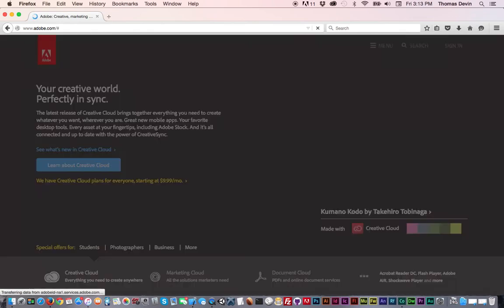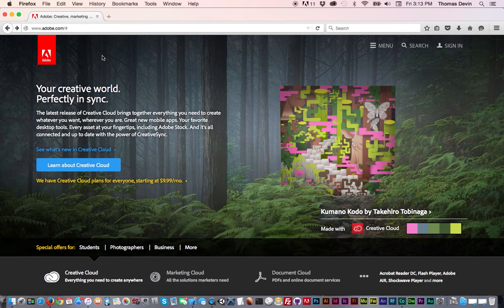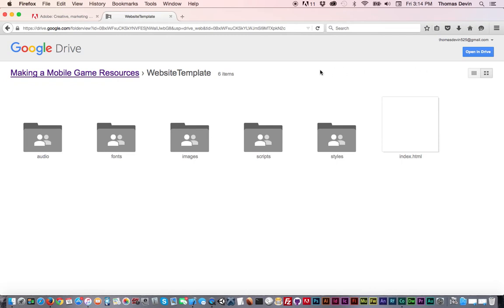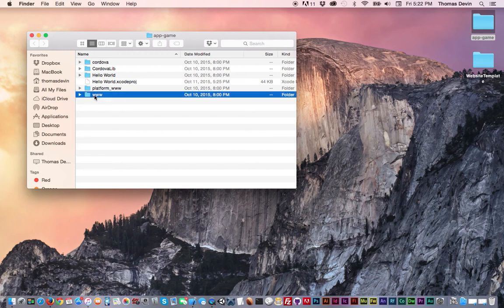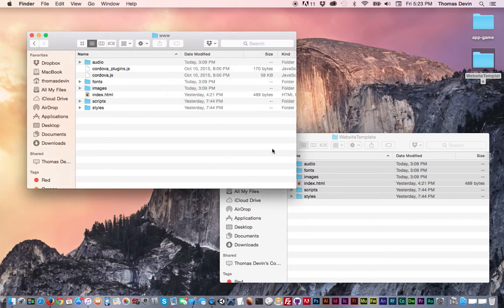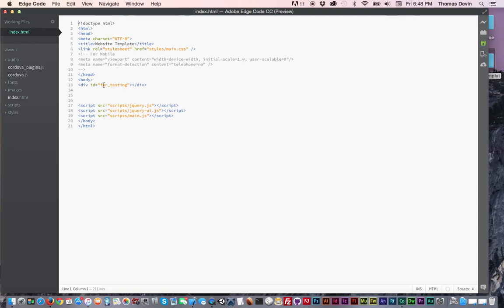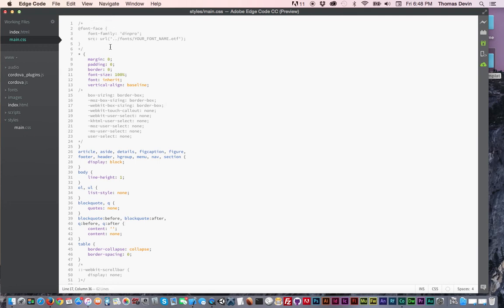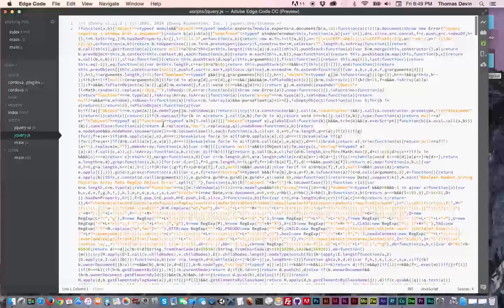Making a Mobile Game with Javascript - 3: Final Setup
In the video we'll get a couple more things set up and I'll show you around the project.